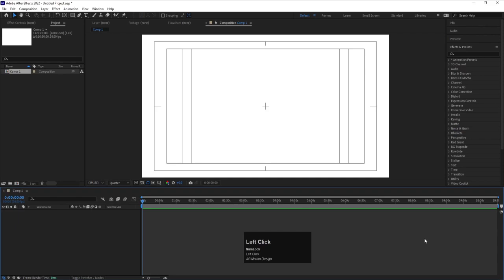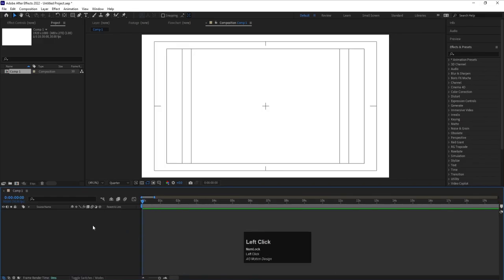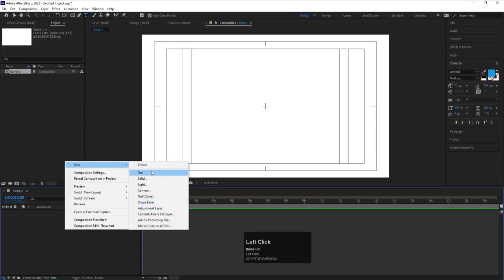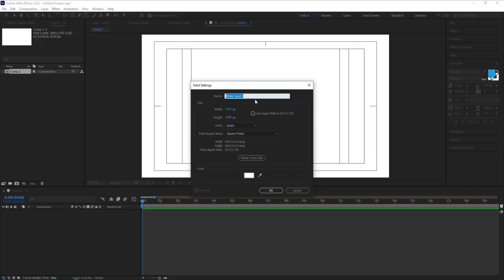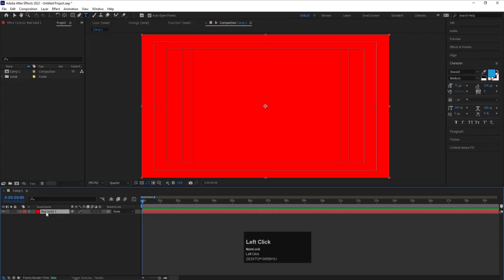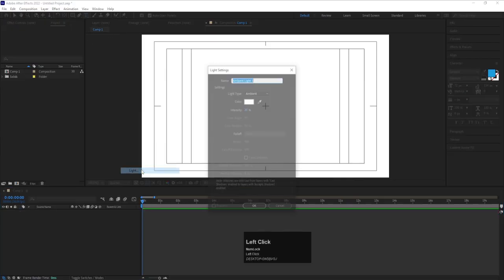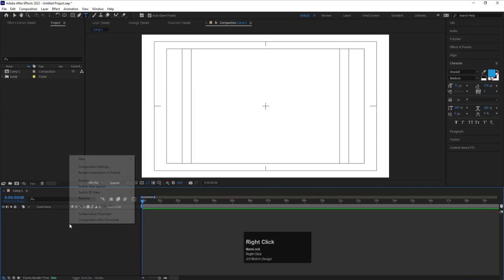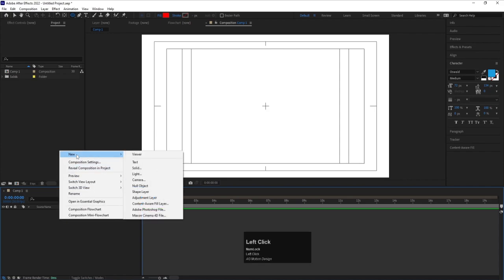Layer Types In Adobe After Effects - After Effects Course Chapter 08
📚 Chapter 8: Layer Types in Adobe After Effects
Not all layers are the same! In this video, you'll learn about different layer types like solids, text, shape, adjustment, null, and more — and how to use them effectively.

🧩 Understand layers to unlock your full creative potential!